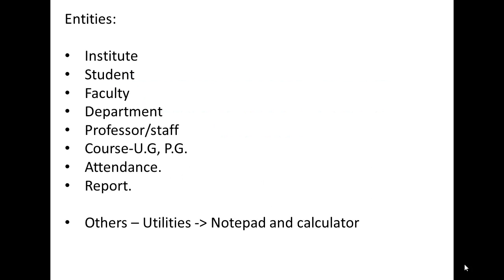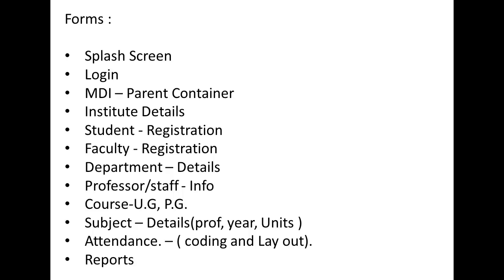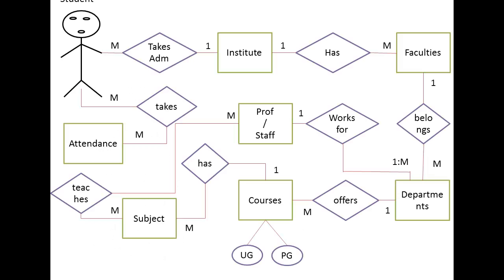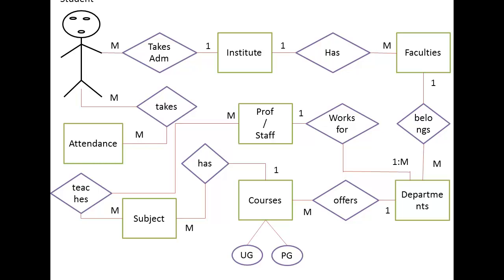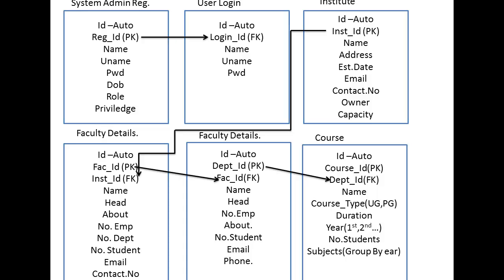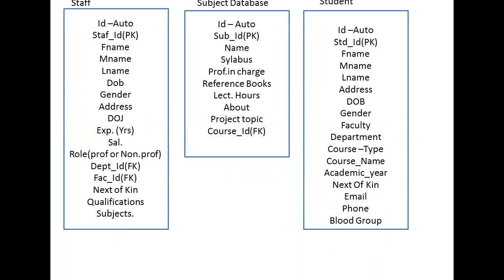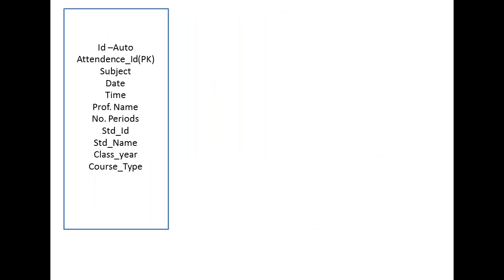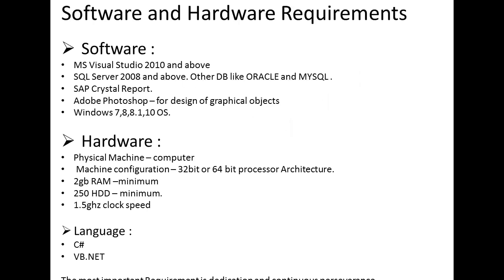Attendance Management System (Live Software Project)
Designing and coding a live software from scratch using Visual C# and VB.NET  in visual Studio IDE. Microsoft SQL Server 2008 as the Database. SAP crystal Report for Reporting.
This is a windows Application.